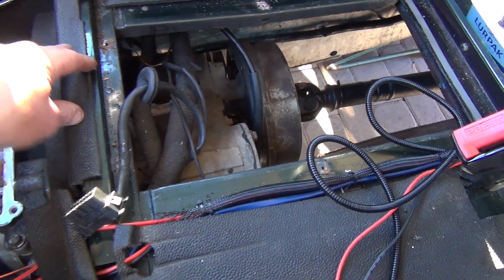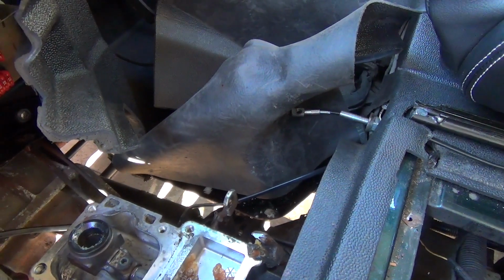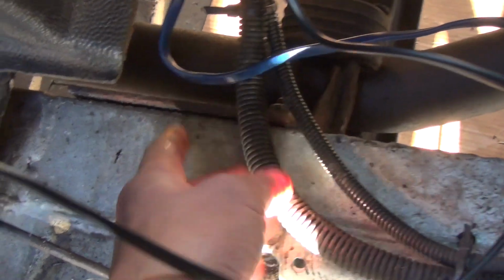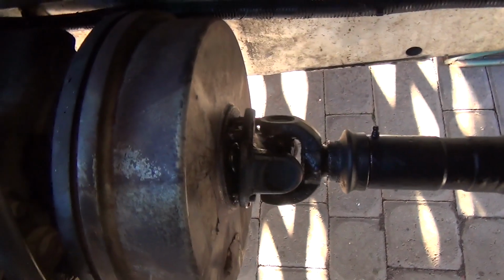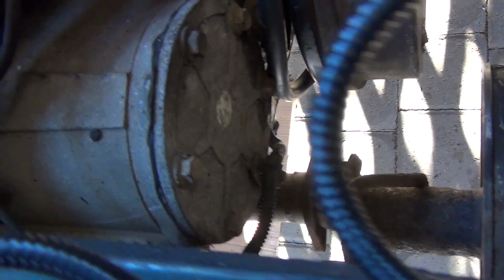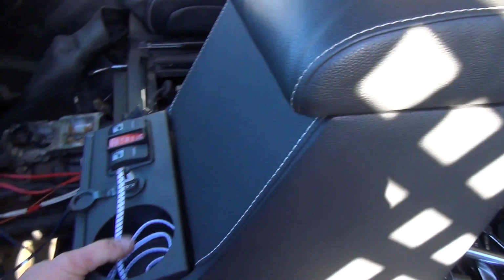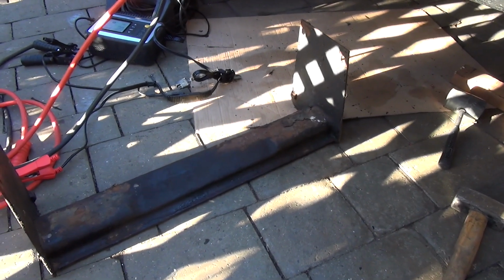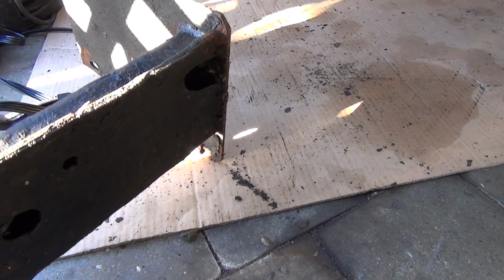Land Rover Defender TD5 R380 Gearbox and LT230 TransferBox Removal Part 3.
This is how i dealt with my

it really helps boost my channnel and encourages me to Upload more content.
Bye!